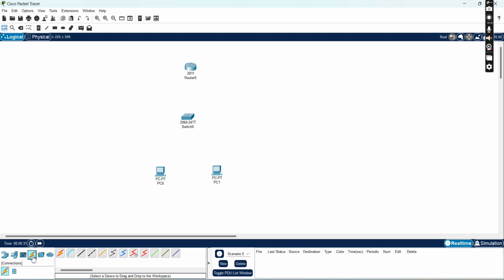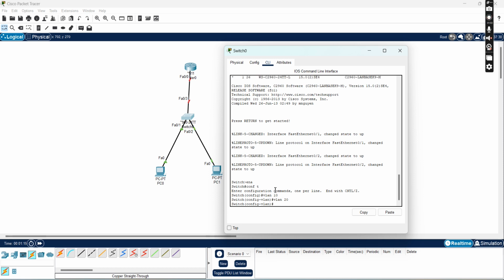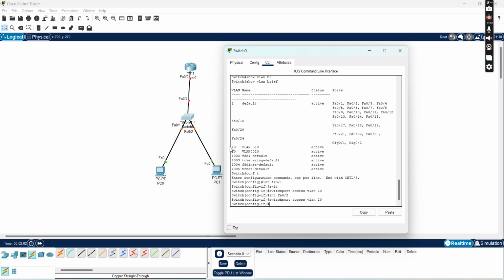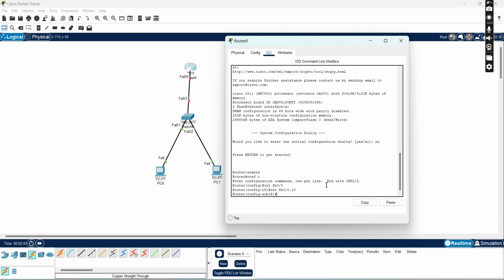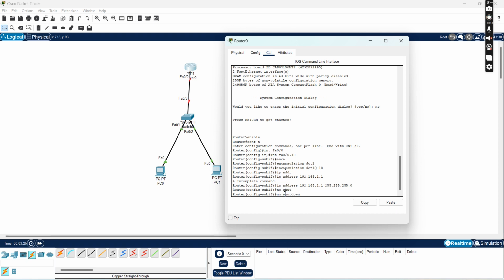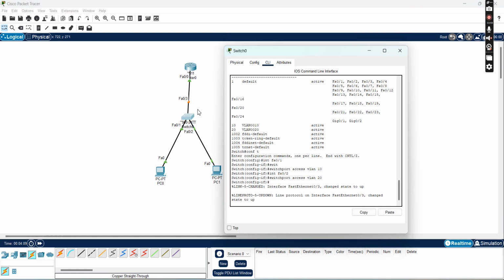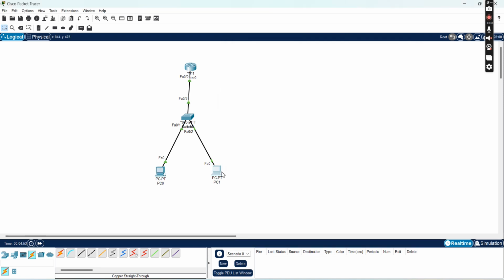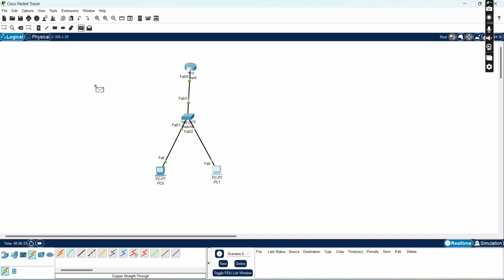Router On Stick | InterVLAN Routing | Cisco Packet Tracer